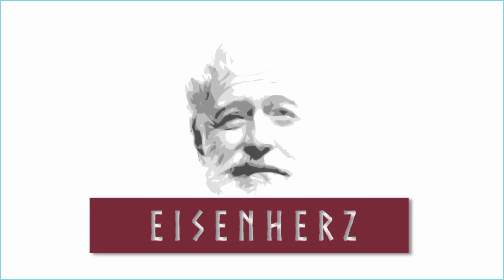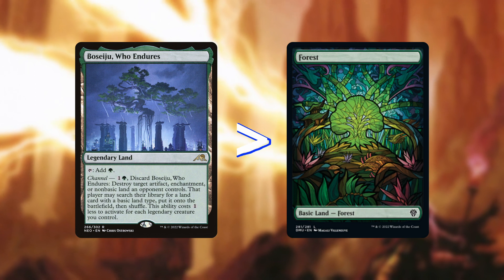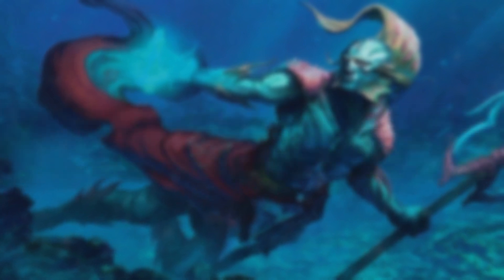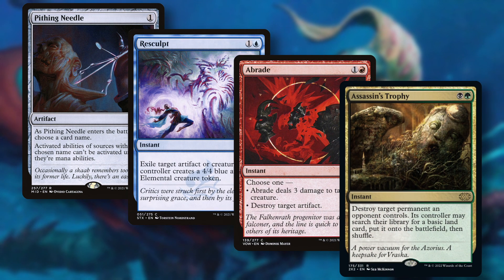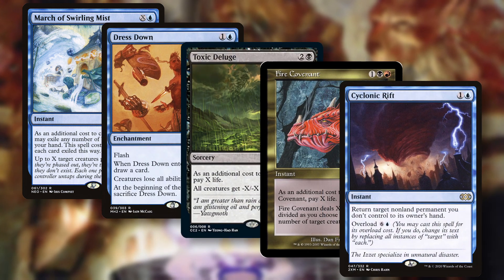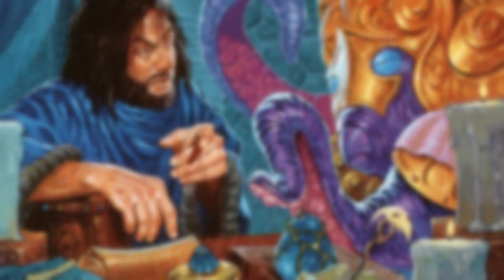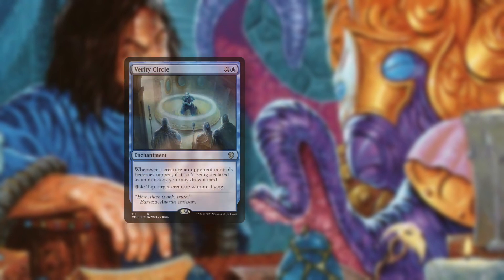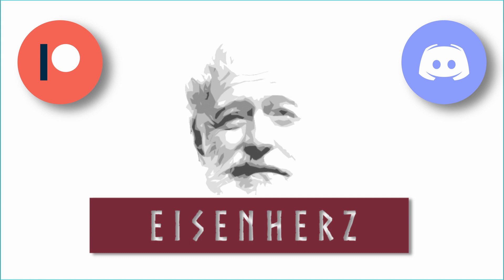cEDH Brewing Basics (#4) | Meta Calls & Trade Offs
Hello everyone,

this is part four in my mini series about the 101 of cEDH brewing. More parts will follow.

Eisenherz ✌️

●●●●●●●●●●●●●●●●●●●● LINKS ●●●●●●●●●●●●●●●●●●●●

●●●●●●●●●●●●●●●●●●●● MY PRIMERS ●●●●●●●●●●●●●●●●●●●●